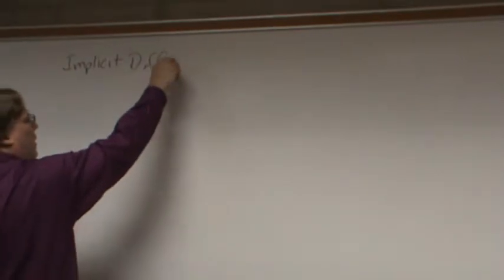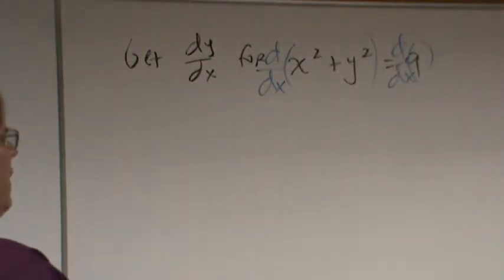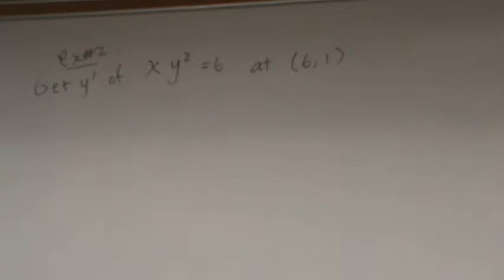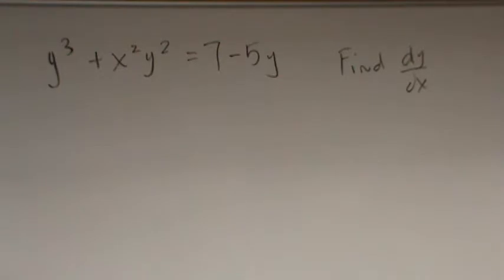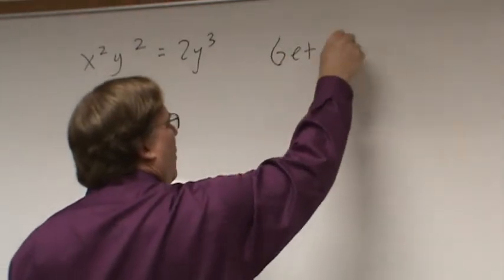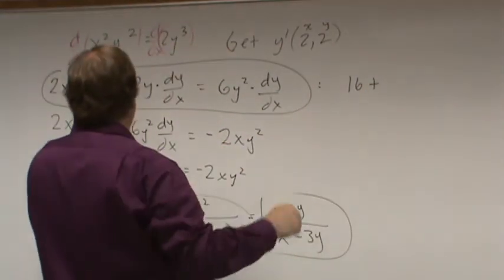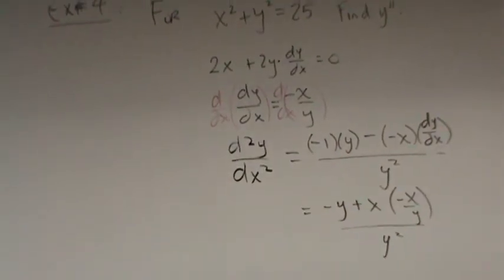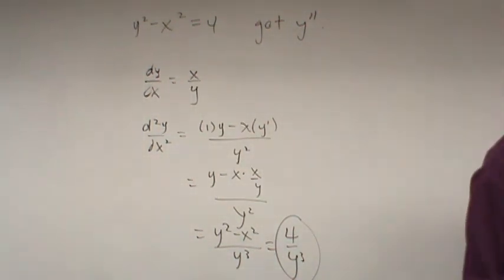AP Calculus sec 3.7 (9/7/2017)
Implicit Differentiation.

9/7/2017